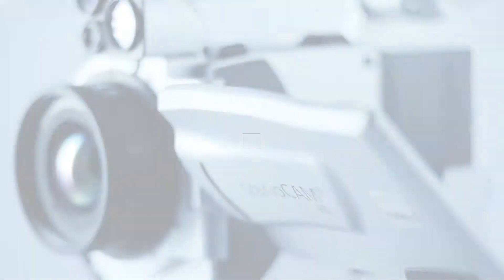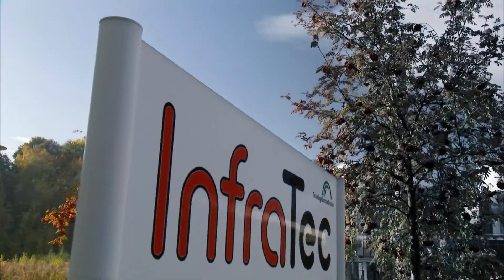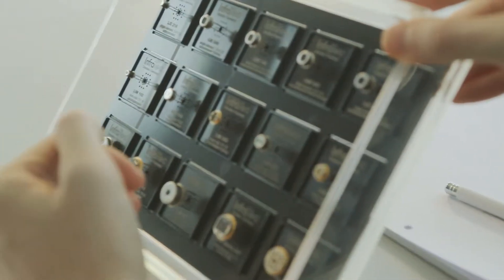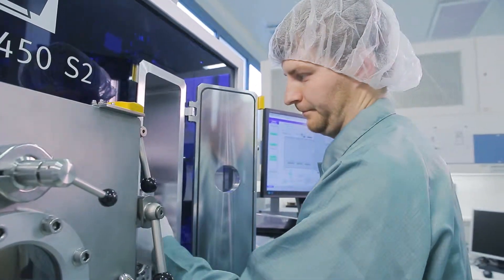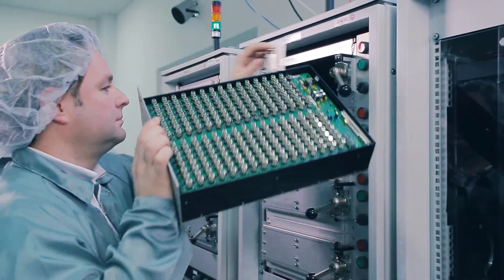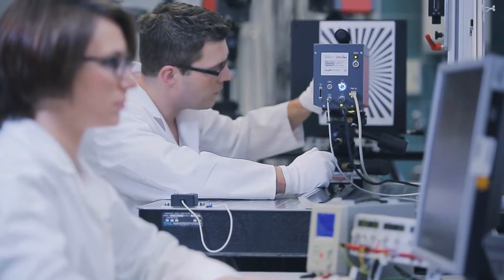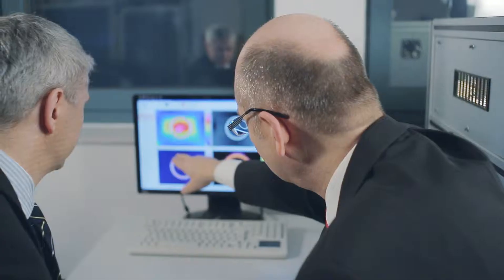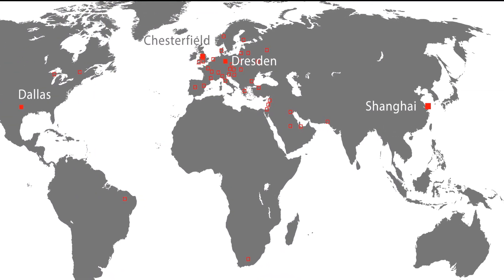InfraTec GmbH Infrarotsensorik und Messtechnik - Corporate Movie (EN)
Founded in 1991, the Dresden-based company InfraTec GmbH that ever since has been managed by its owners, offers a wide range of high-quality, innovative products and services in the field of infrared technology. About 230 staff members are facing the market’s demands as a challenge that they meet with detailed expertise, daily commitment and a high degree of quality awareness. A best possible consultation, an exemplary service and tailored product design, all by in-house development and production capacities, are used in order to fulfil the customer’s demands at the highest possible level. Therewith, InfraTec contributes considerably to the sustained success of its customers.